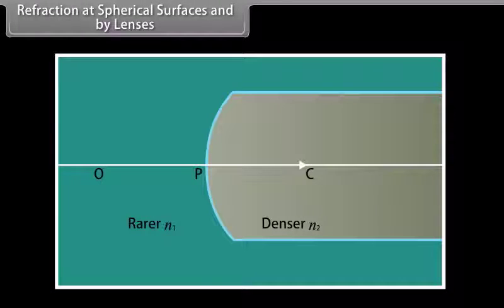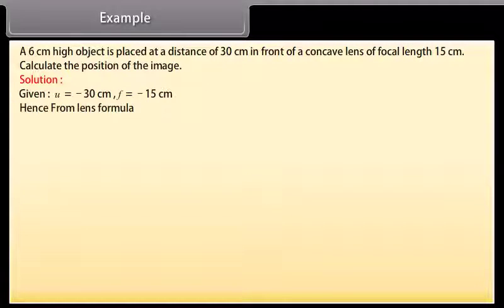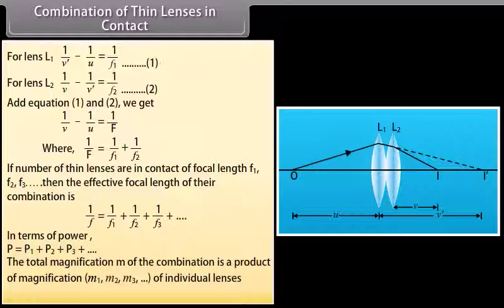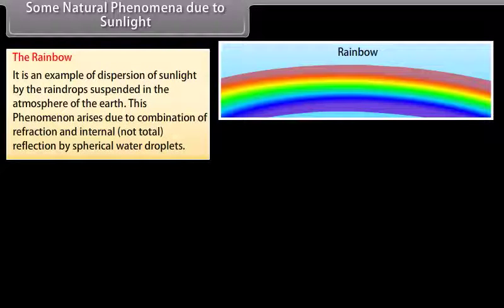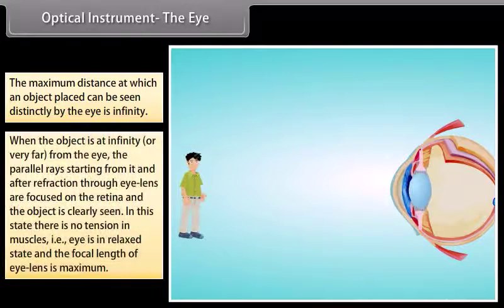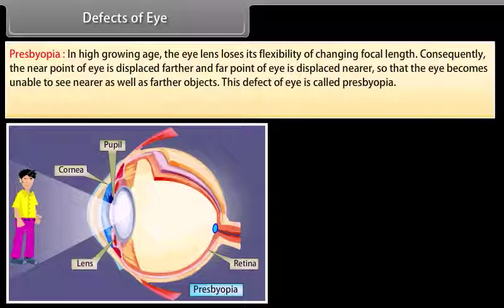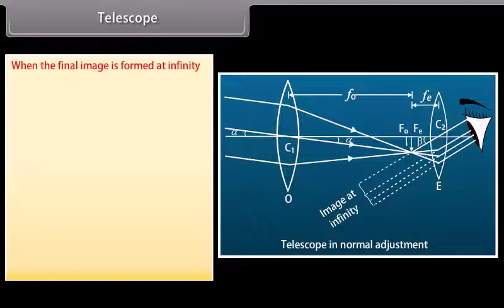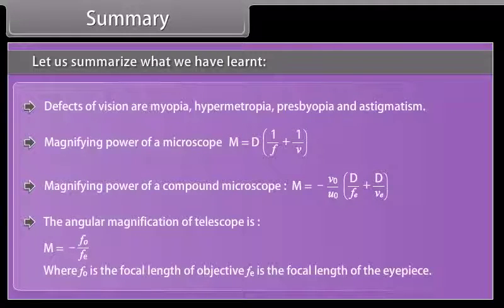Ray Optics and Optical Instrument II